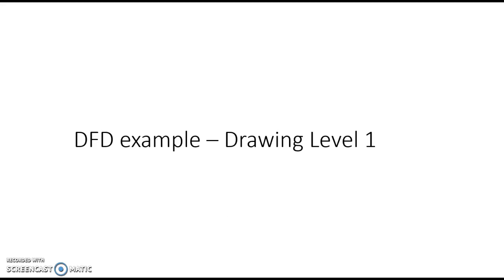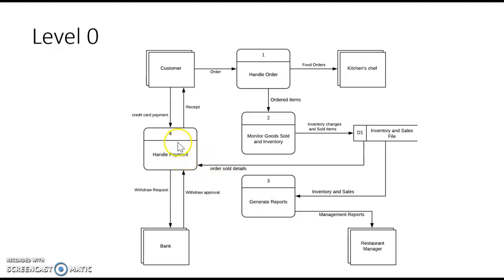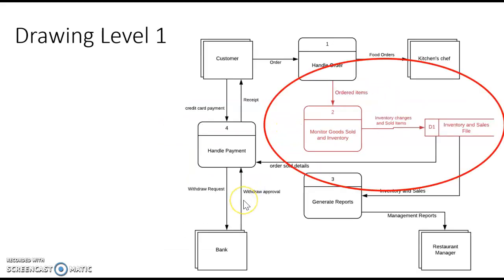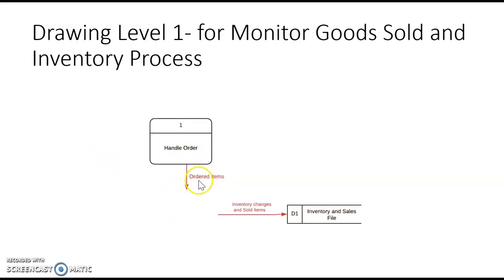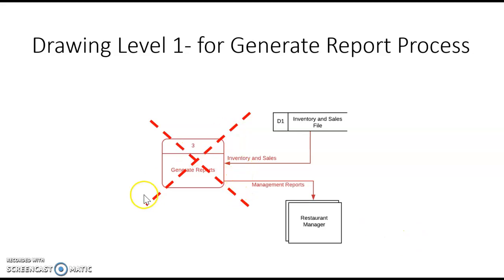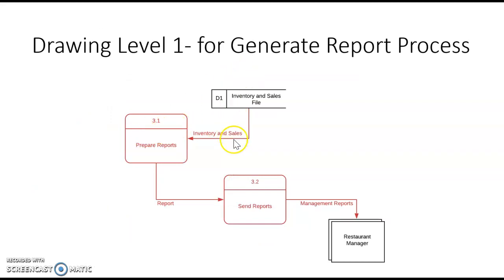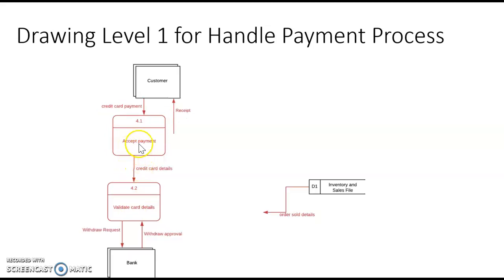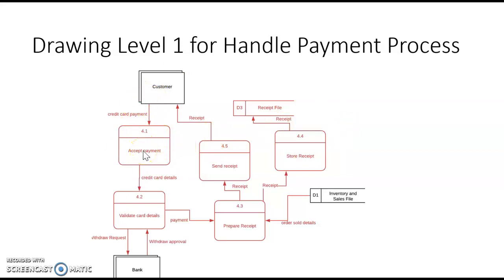DFD-Part 3 - Level 1